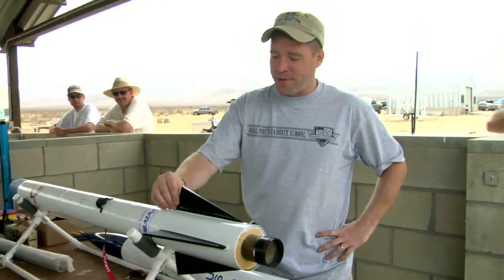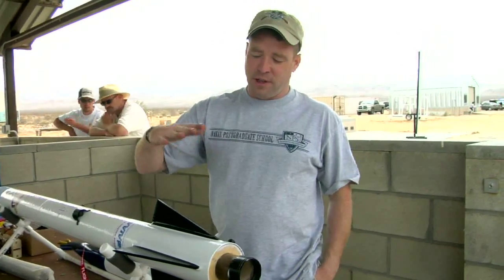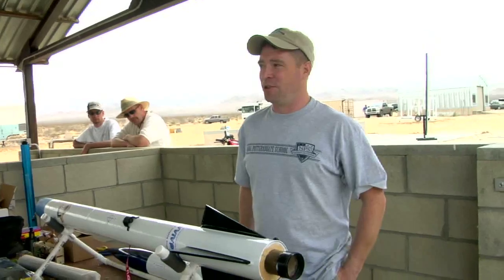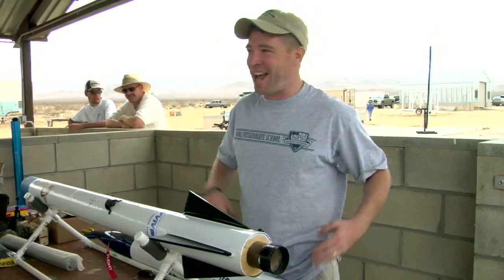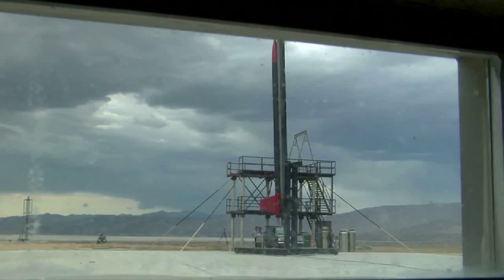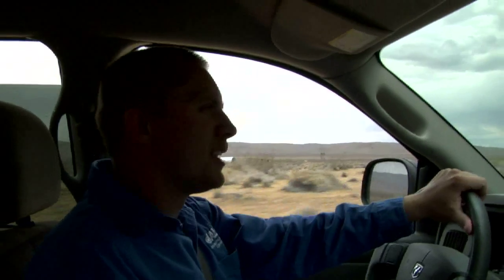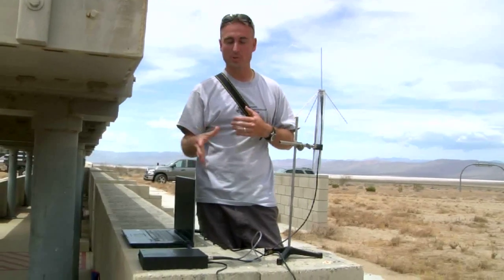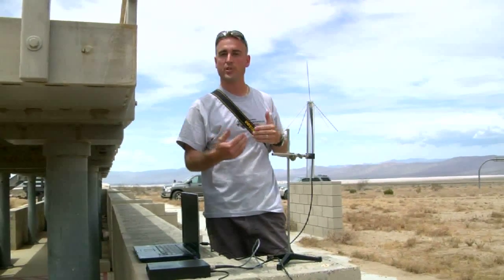AIAA Rocket Competition Part 2 or 3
Fully created within Goat Milk Fudge. PJ Gaynard Directed, DP-ed, and Edited this 20 minute video for the California Region of the American Institute of Astronautics and Aeronatics (AIAA) to document their first Young Professional Rocket Competition. Jeff Crowell worked as a second videographer. Jenny Beatty was our interviewer.